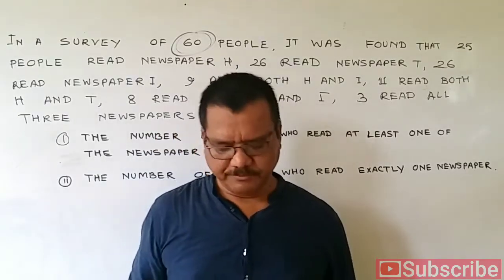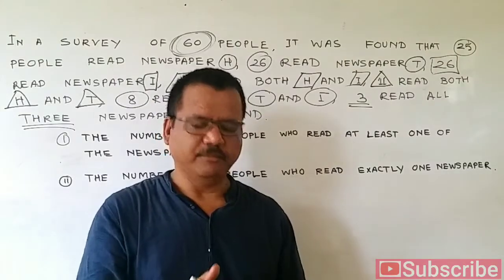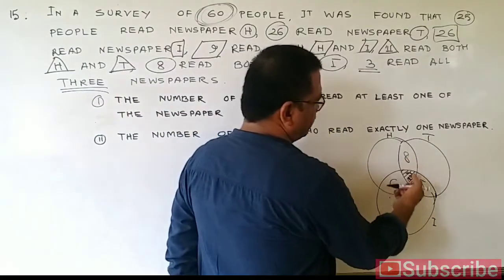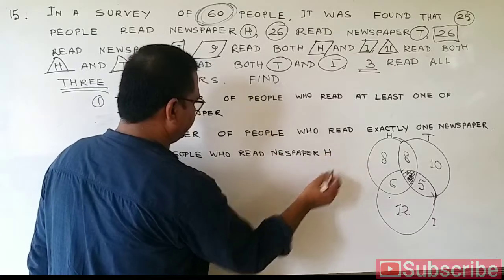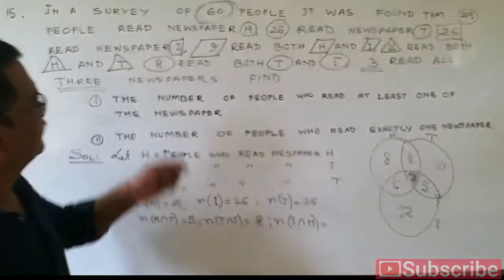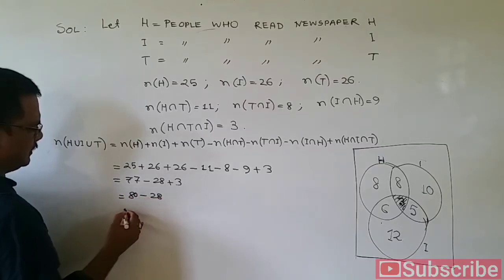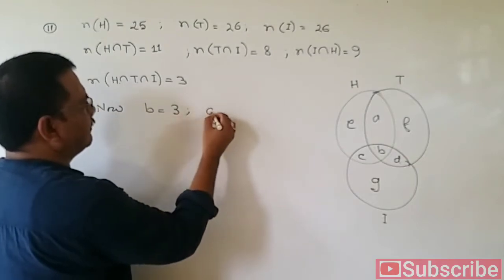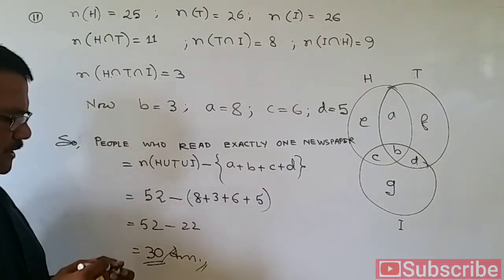Miscellaneous Exercise, Chapter 1,Class 11,NCERT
Question number 15 of Miscellaneous Exercise Chapter 1 has been answered with explanation...

Click on the link for other class xi videos ...